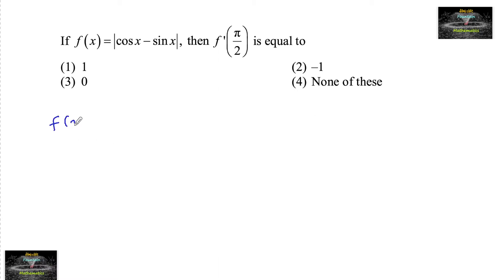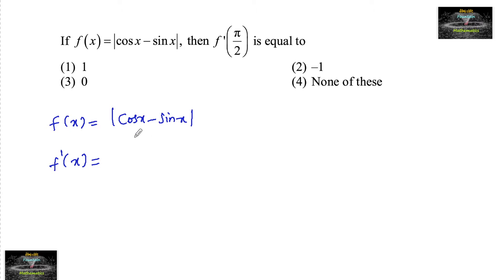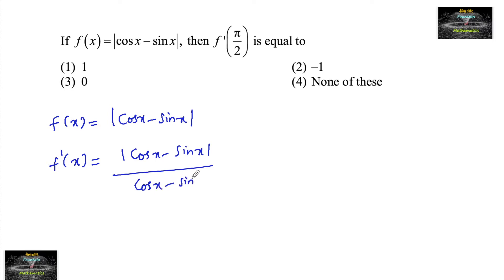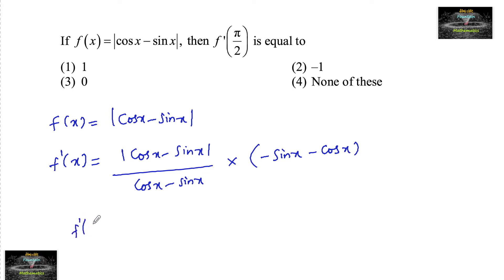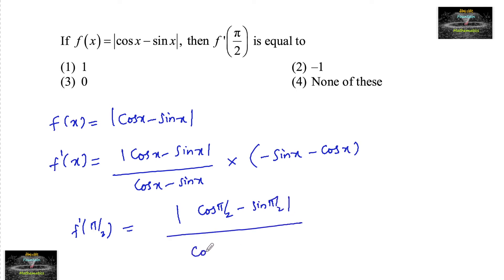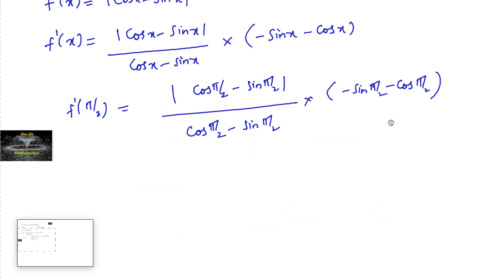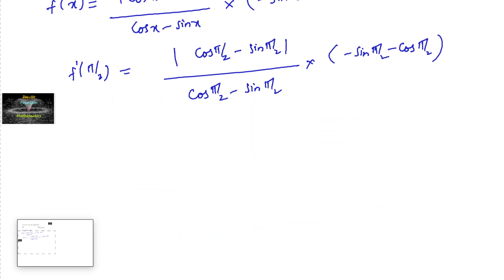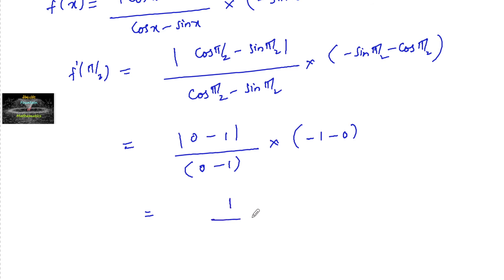If f(x)=|cosx-sinx|, then f'(π/2) =? JEE Mains test series Differentiation